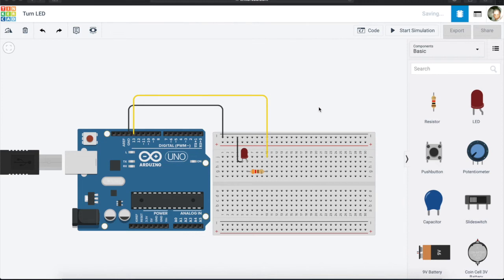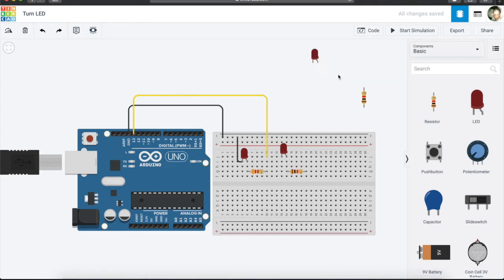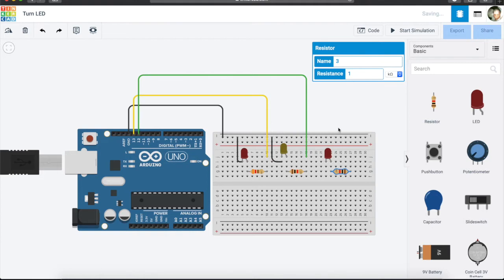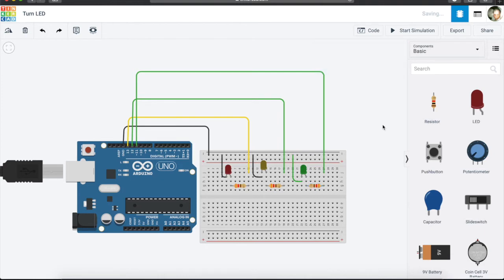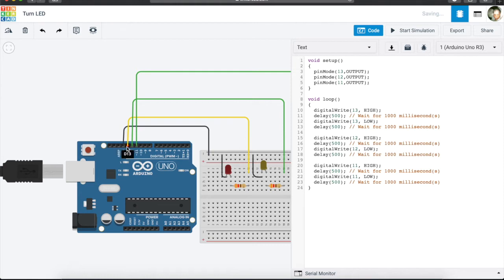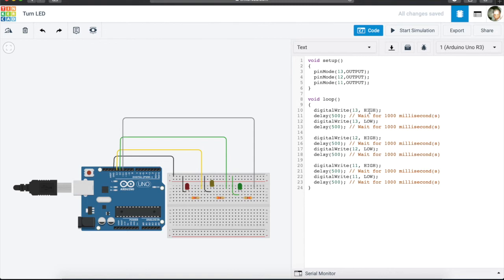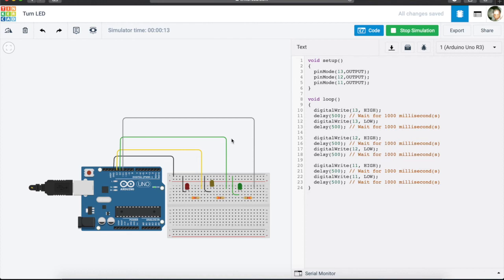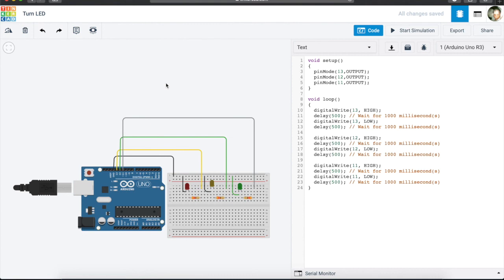Introduction to code using Arduino (Part 3)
In this video, we will add two LED's and resistors to our circuit.
to join the fun